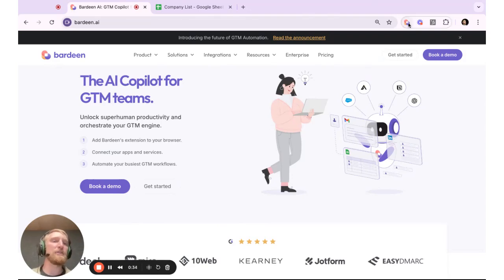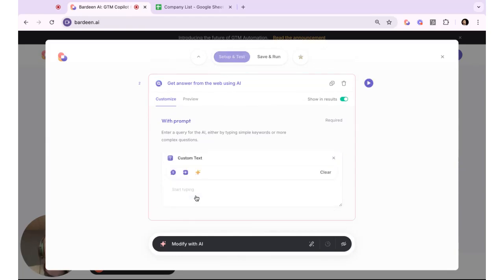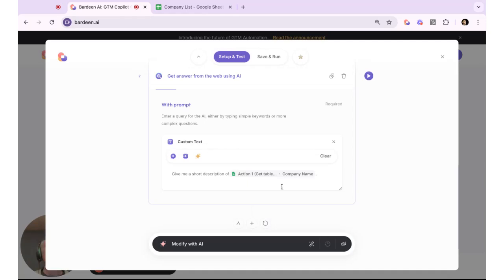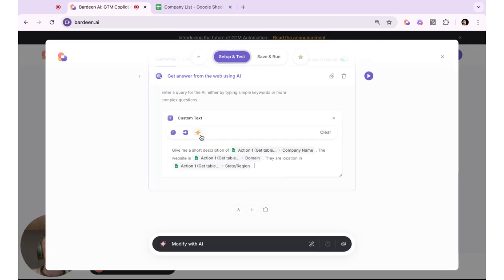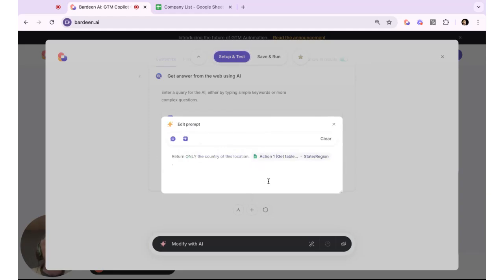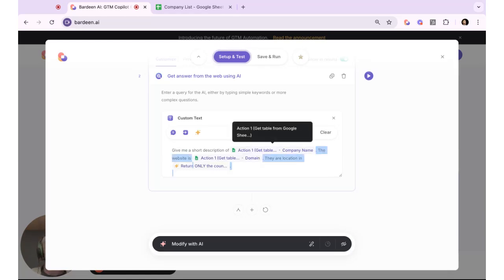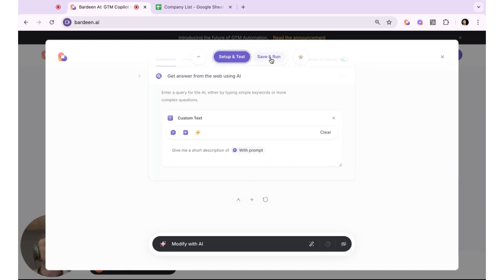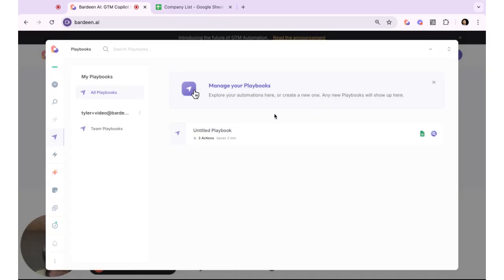How to Pass Data Inside Automations - Bardeen Video University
📖  Bardeen Video University - Tutorial 3.4.1

This Bardeen tutorial covers how to connect, transform, and send data between steps in a workflow. You'll learn how to pass variables from one action to another, use AI-generated text to modify data, and set up manual inputs for dynamic playbooks. The video walks through examples using Google Sheets and AI web search prompts, showing how to build flexible automations with both static and user-provided data. It also explains how to handle more complex data transformations using AI before passing values to the next step.